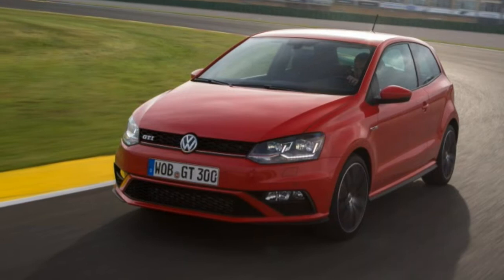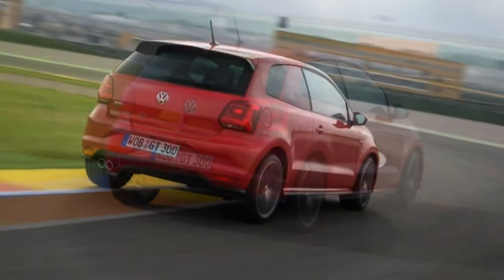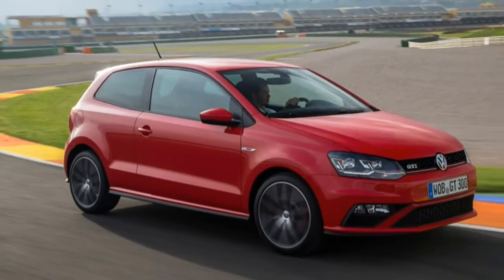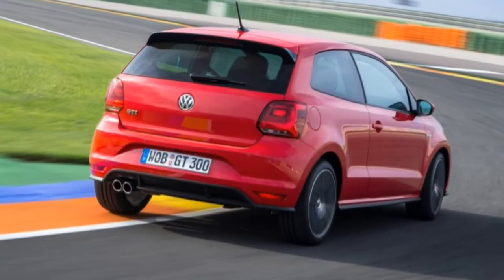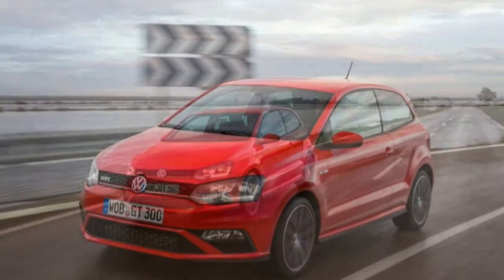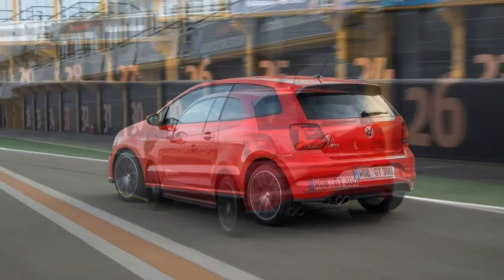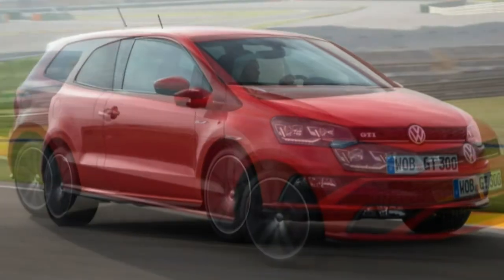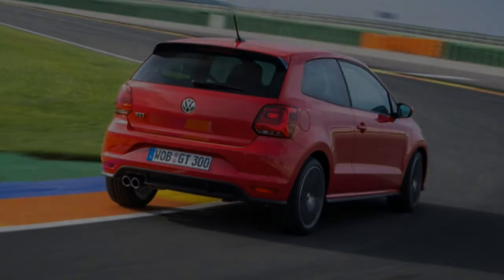Volkswagen Polo GTI 2015 Car Review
Since German engineers seemingly have perfected the automatic transmission with quick shifting times and ever more gears, it seems they’ve been on a crusade to extinguish the manual gearbox.

 Even one of the quintessential hot hatches, VW’s not-for-the-U.S. Polo GTI, lost its stick shift after 2009, when a seven-speed dual-clutch automatic became standard equipment.